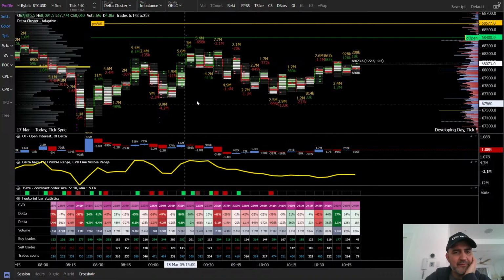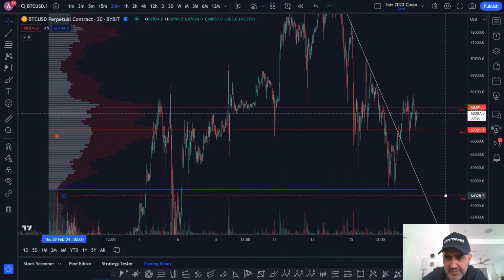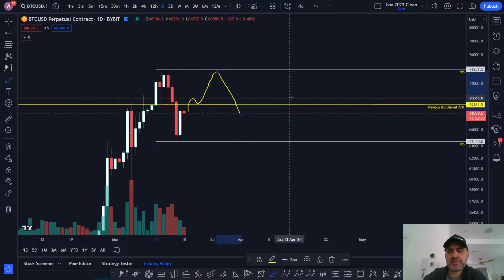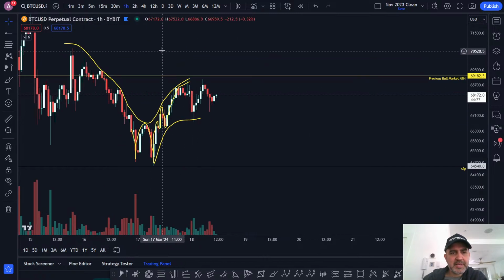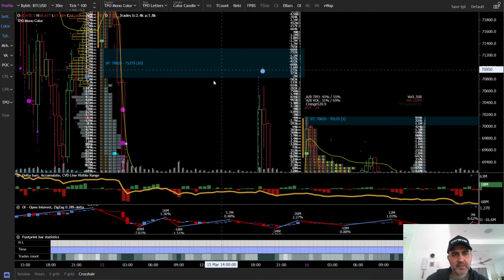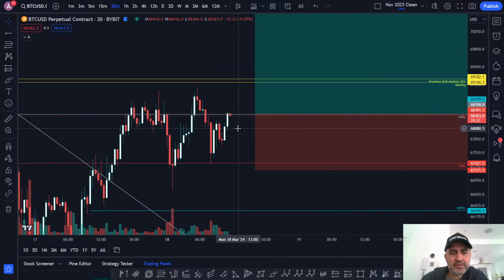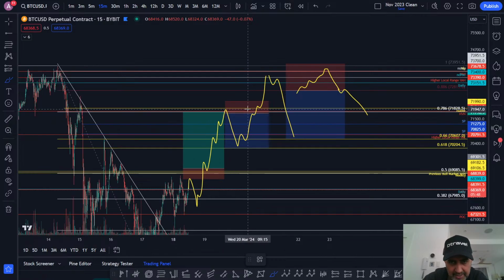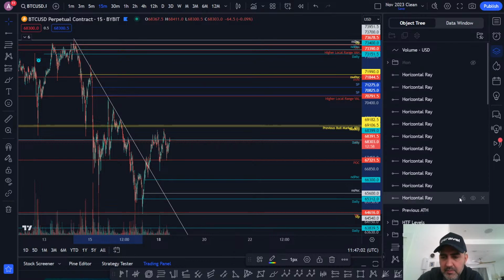Is the $BTC market structure bullish? Long and short trades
I look at the order flow on Bitcoin and mark out the liquidity levels in the current range to identify long and short trades. I also look at the funding rate and market structure to identify the change needed for higher prices.